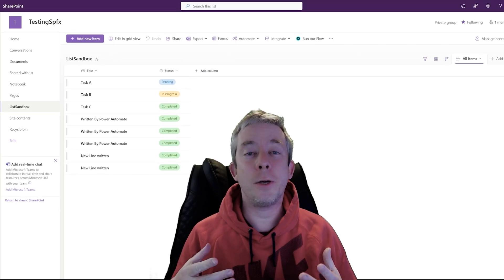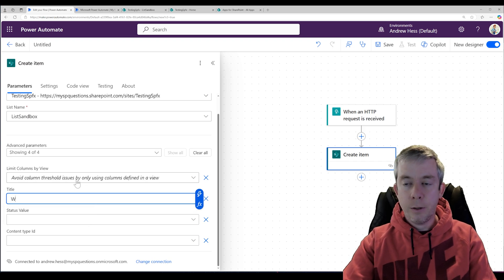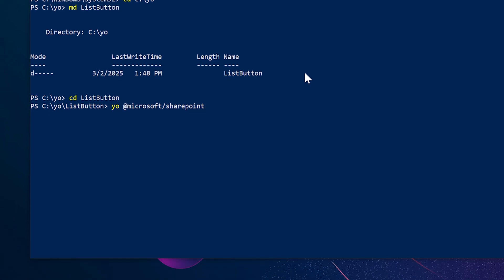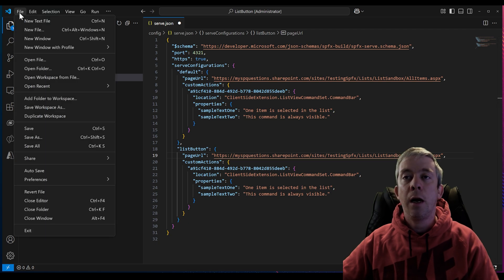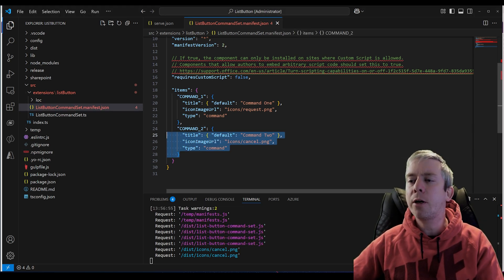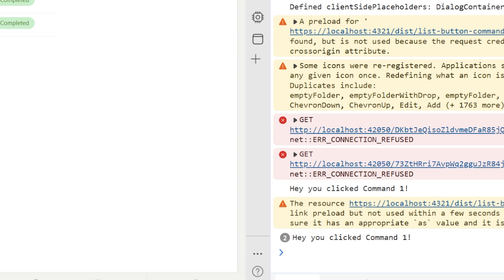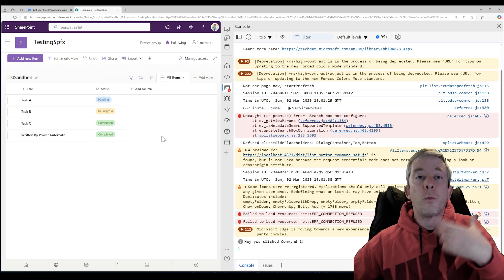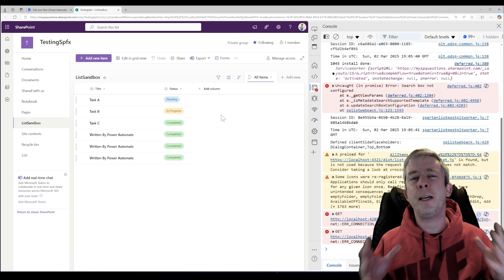Add a Custom Button to a SharePoint List with SPFx to Trigger Power Automate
Learn how to add a custom button to a SharePoint list using SPFx (SharePoint Framework) and connect it to a Power Automate flow. This step-by-step guide walks you through creating a command set extension, integrating it with a flow, and enhancing SharePoint automation. Perfect for boosting productivity with Microsoft 365! 🚀

Chapters:
0:00 Introduction
0:49 Create a Power Automate Flow
2:45 Test with a Button in a SharePoint Site
4:30 Create SPFx List Command Set
6:15 Update Serve JSON and Trust Dev Cert
7:55 Trust Dev Cert
8:40 Out of the Box ListView Command Set
10:00 Cleaning out the code to very basic
11:55 Creating a new Method to Start Flow
14:10 Creating an HTTP Request
15:30 Testing Power Automate
16:20 Adding Dialog back
17:48 Adding a custom logo
19:08 Conclusion